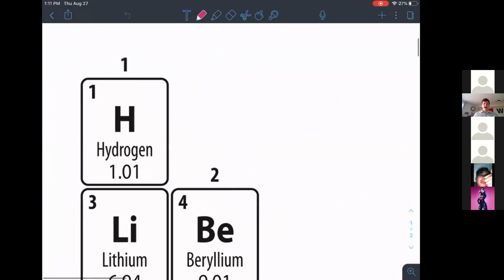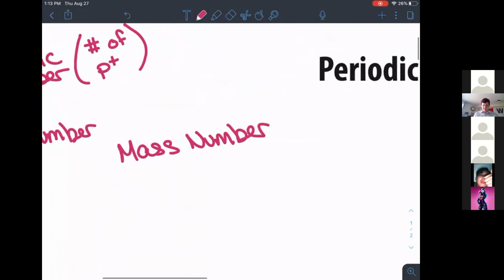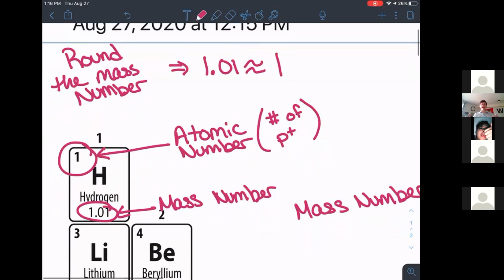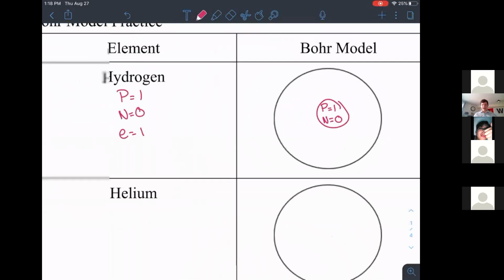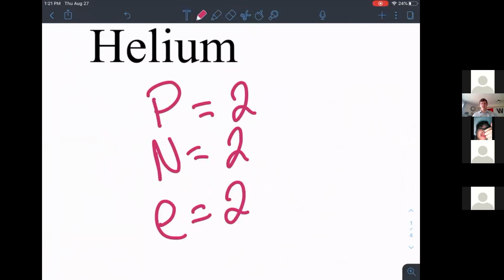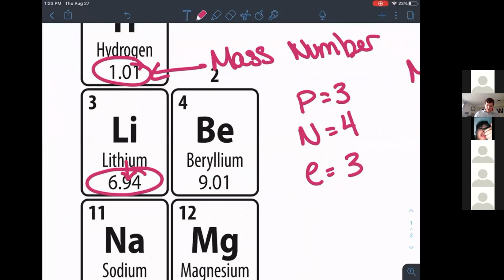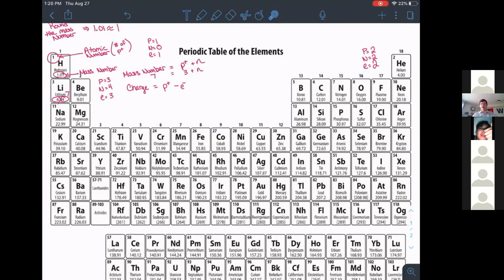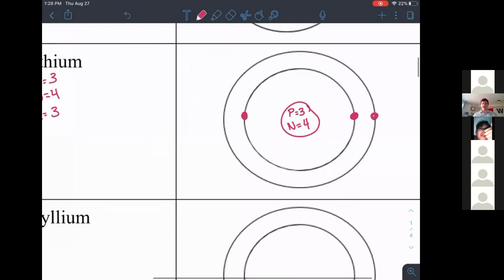8.27 Chemistry Zoom Meeting